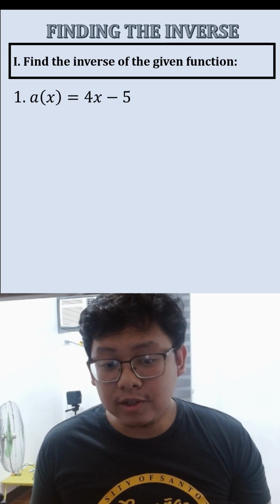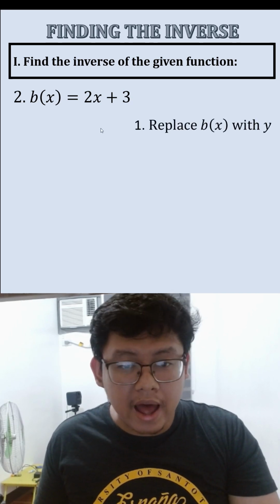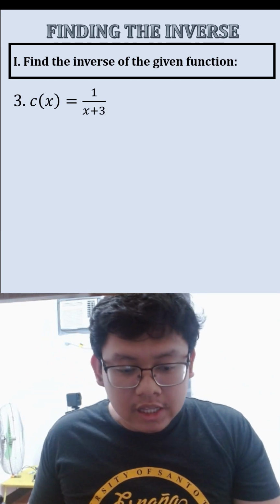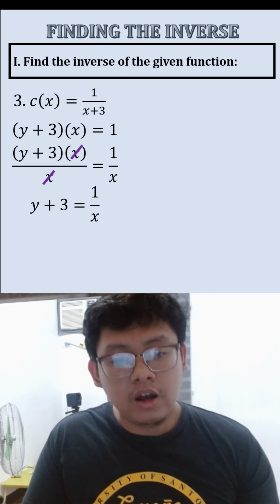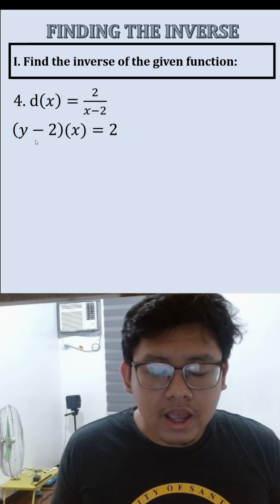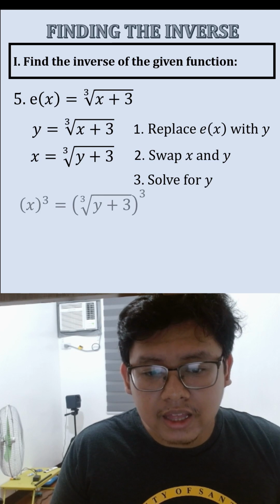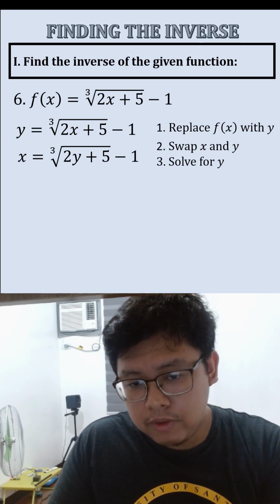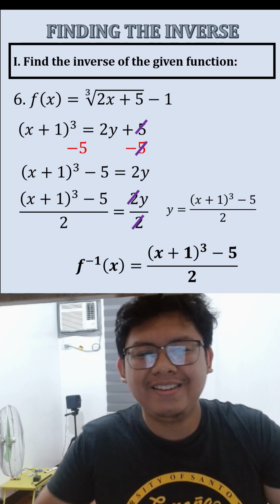Finding the Inverse of a Function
In this video, I will provide a comprehensive, step-by-step guide on how to find the inverse of a function. I have outlined six items to focus on, each representing a crucial aspect of the process. For each item, I will thoroughly discuss the solution and illustrate how to effectively apply the concepts involved. By the end of the video, you will have a clearer understanding of inverse functions and the techniques to derive them accurately.